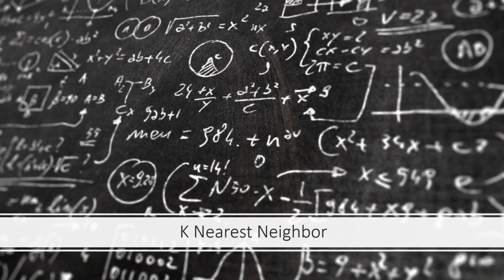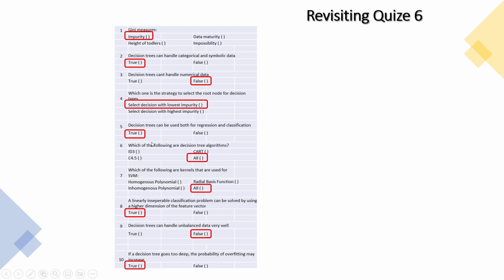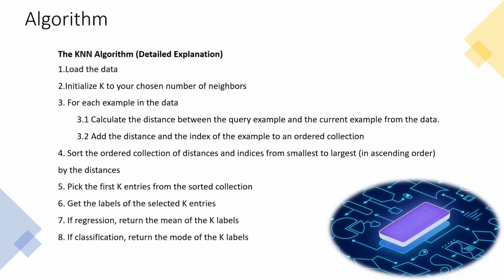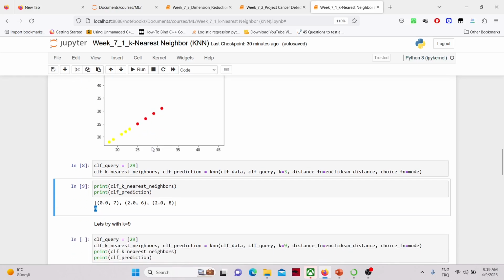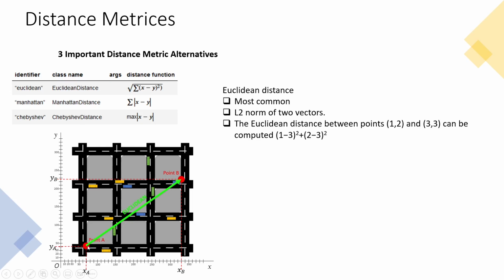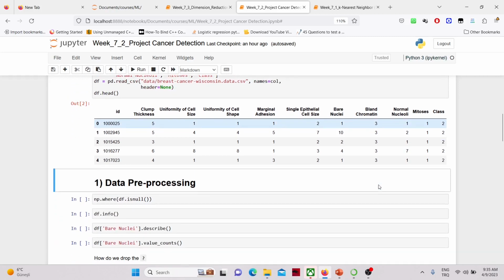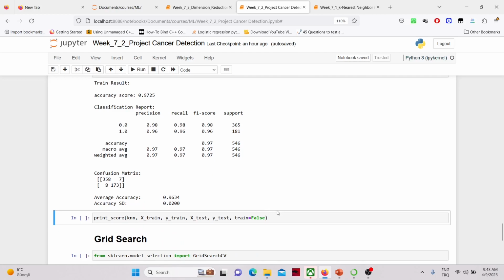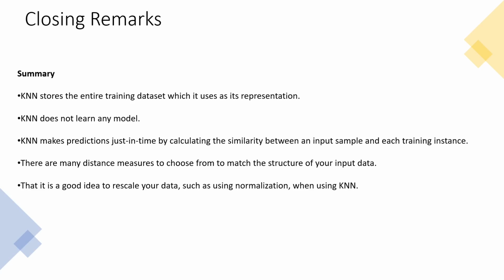7.1) K Nearest Neighbor (KNN)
We discuss the intuition behind kNN and work on practical exercises on python in order make the concept more clear.

00:00 Summary of the previous lecture
09:06 kNN Algorithm Motivation
15:32 kNN Algorithm
18:00 kNN with Python
25:28 kNN Exercise on IRIS Dataset
30:44 Distance Metrics
38:38 kNN Exercise on Cancer Detection Dataset
48:38 End to end modeling with Grid Search
51:57 Curse of Dimensionality and Closing Remarks for kNN